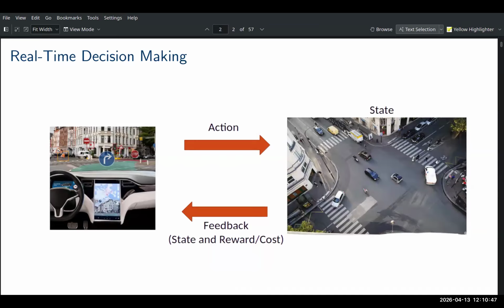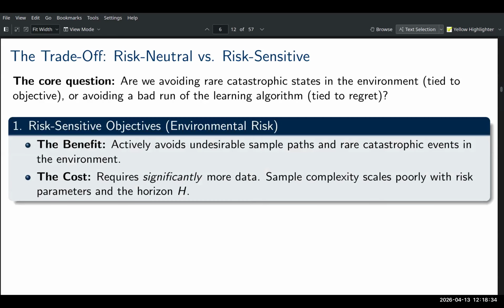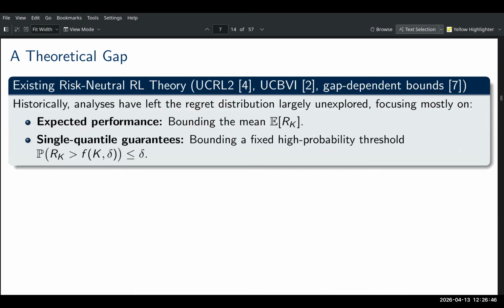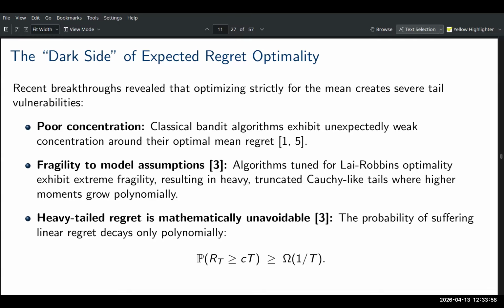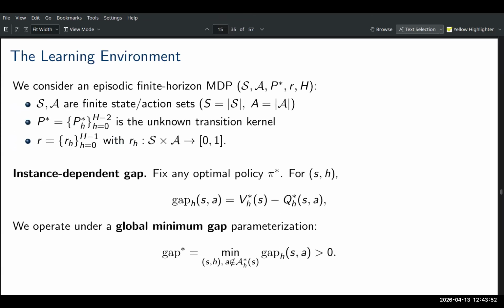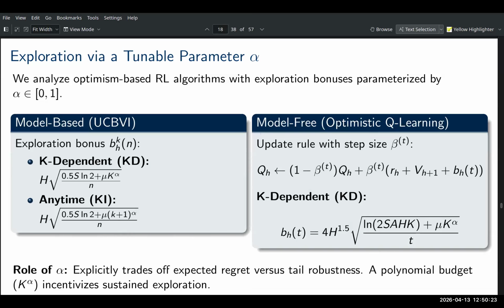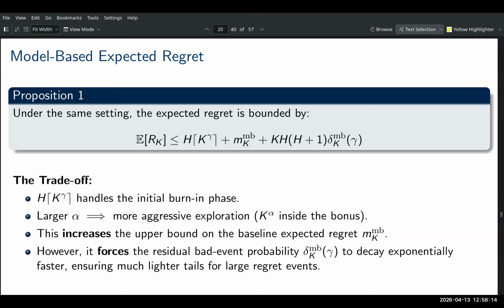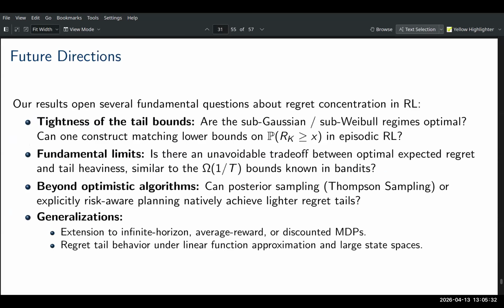Tail Distribution of Regret in Optimistic Reinforcement Learning